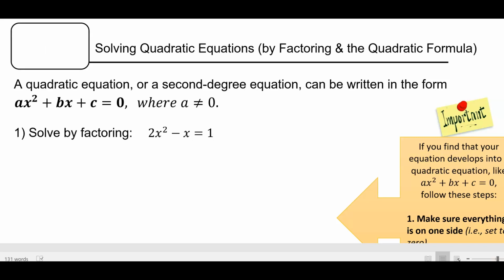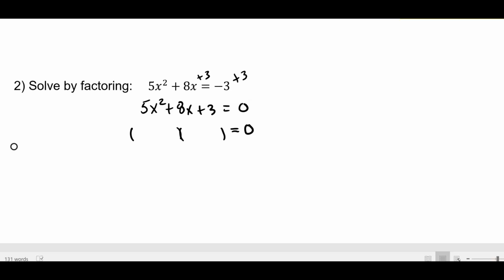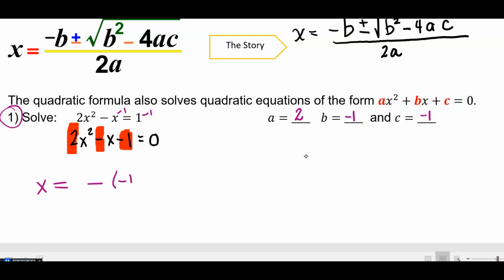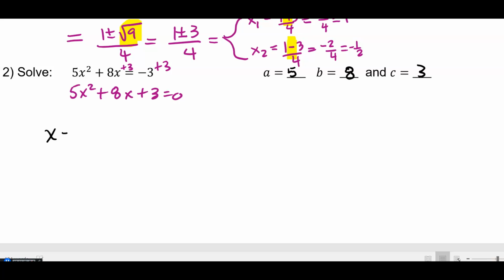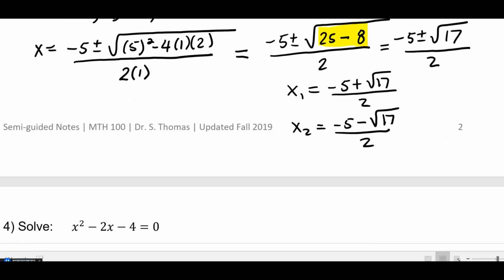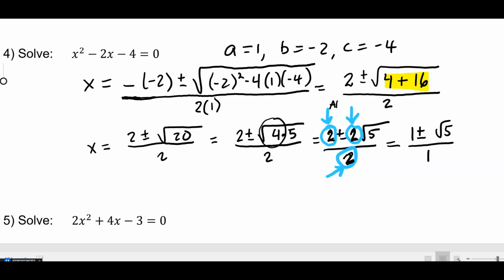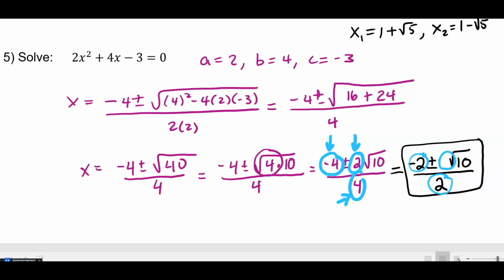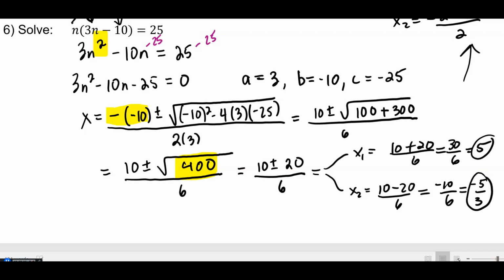10.2 Solving Quadratic Equations (by Factoring and the Quadr